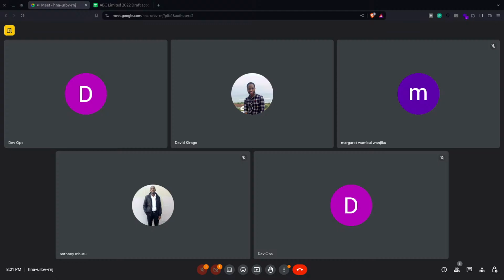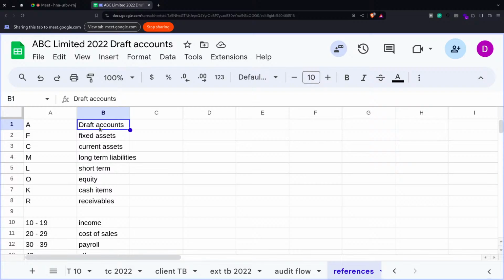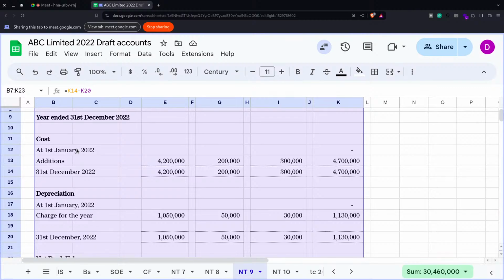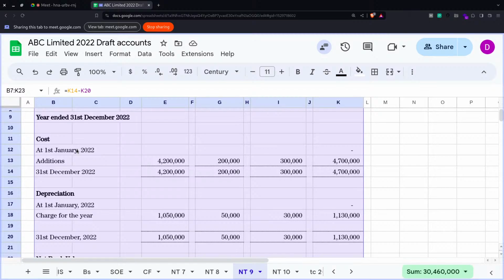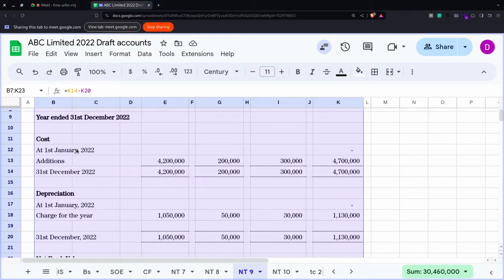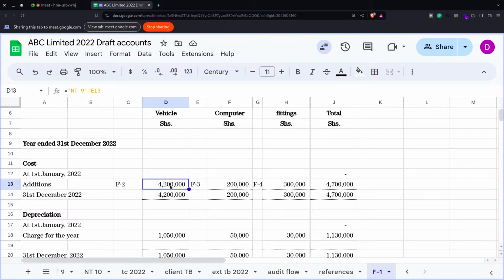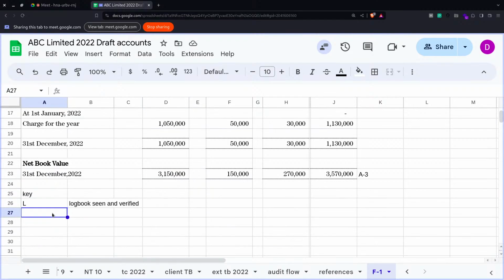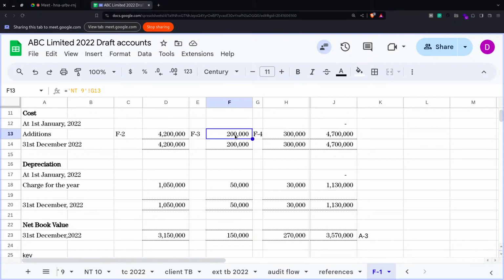Preparing draft financial accounts for audit purposes part 2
Here we will learn how to prepare draft financial accounts for audit purposes. This is the second part